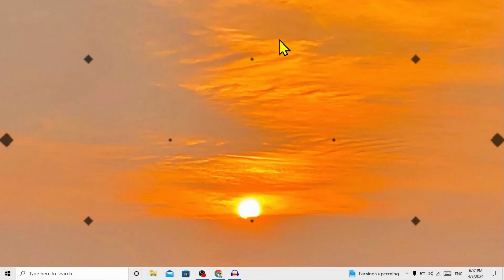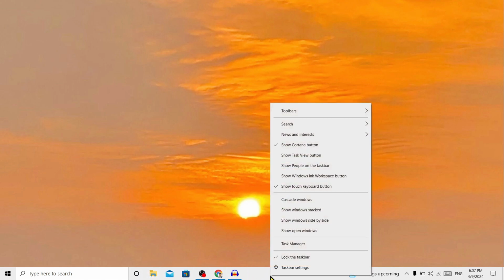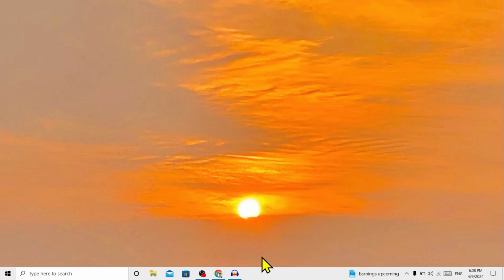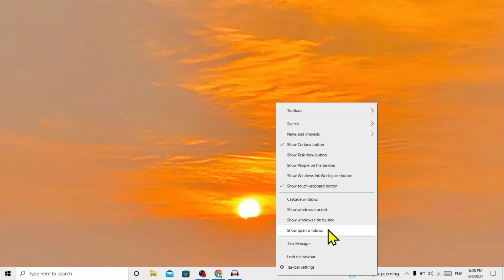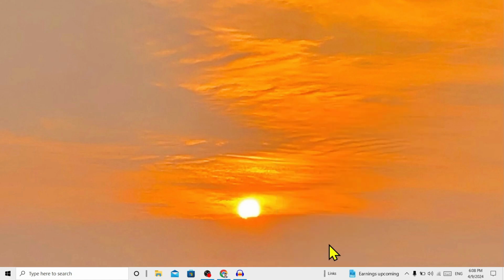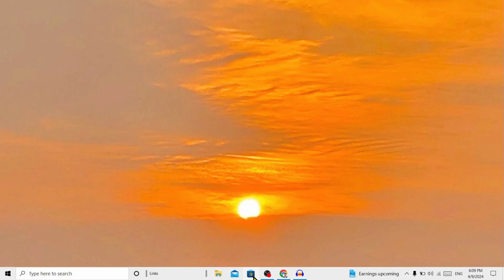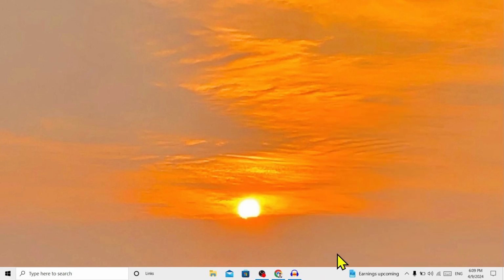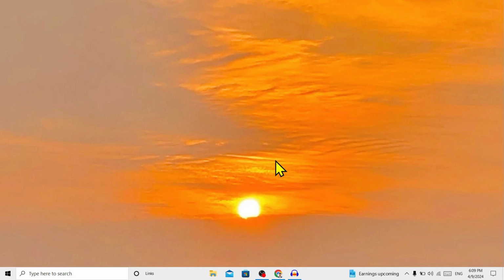How to Center Taskbar Icons on Windows 10 | Easy Tutorial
Learn how to center your taskbar icons on Windows 10 for a more organized desktop. Follow these simple steps to customize your taskbar.

👉 Explore more!